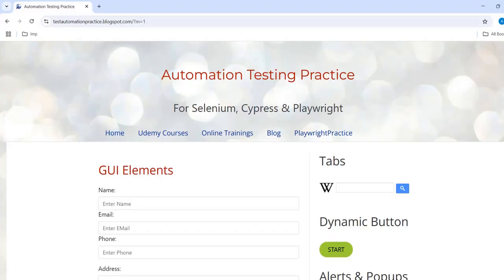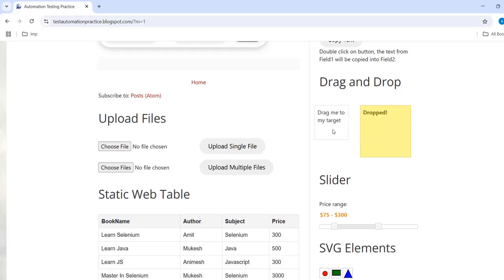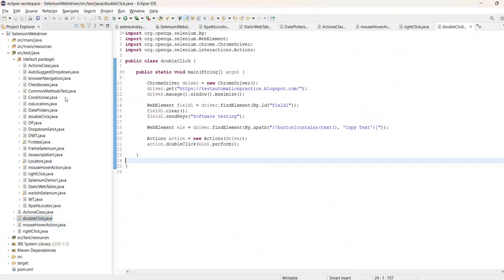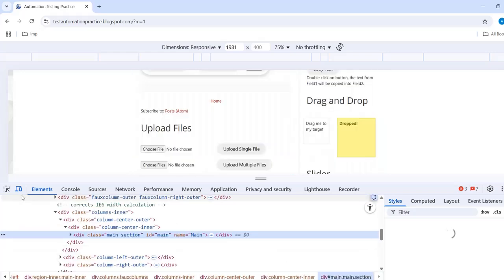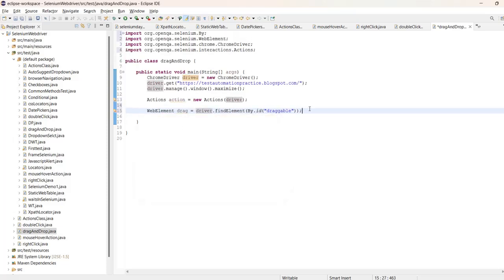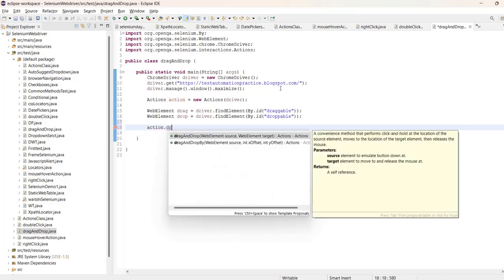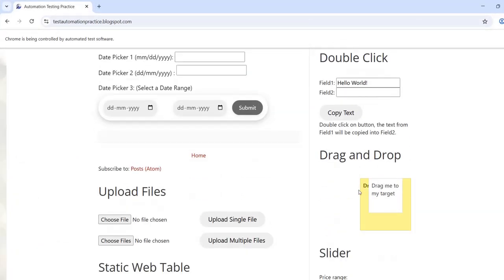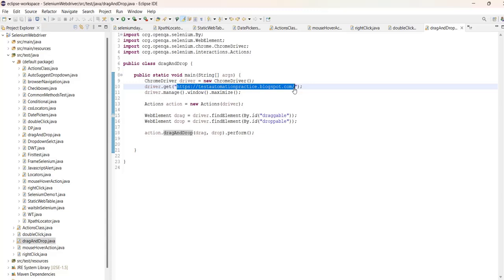Selenium WebDriver| Mouse Actions| How to perform Drag and Drop?